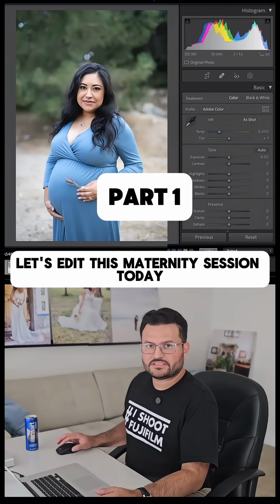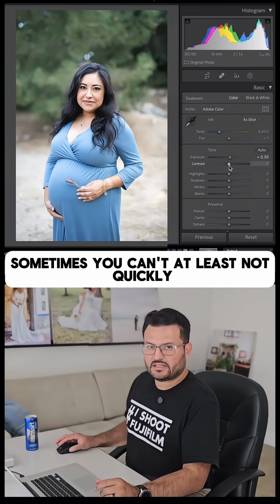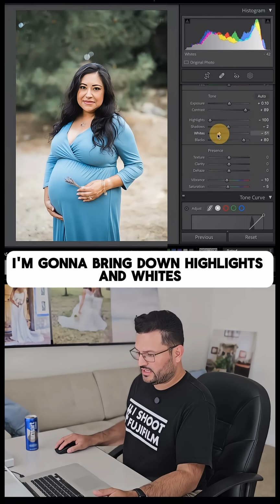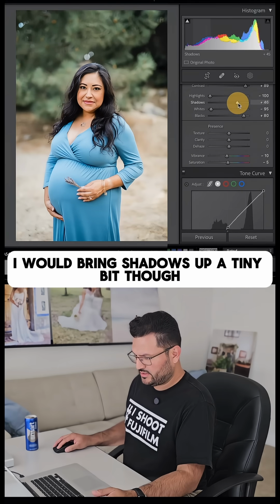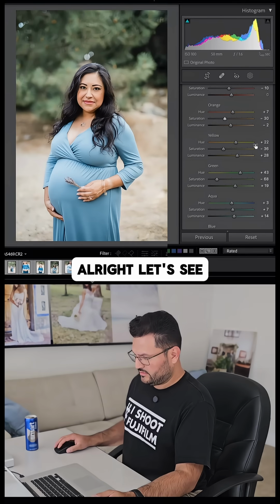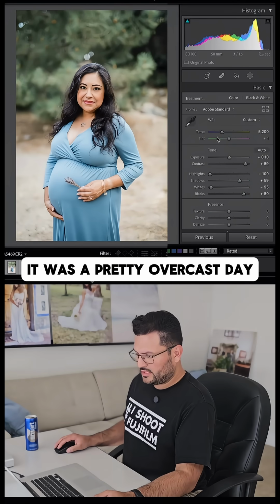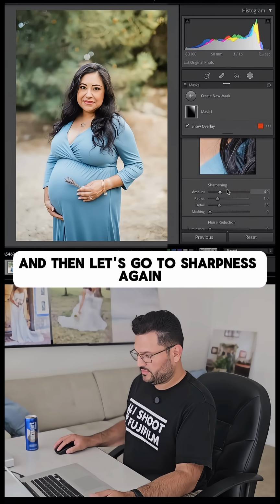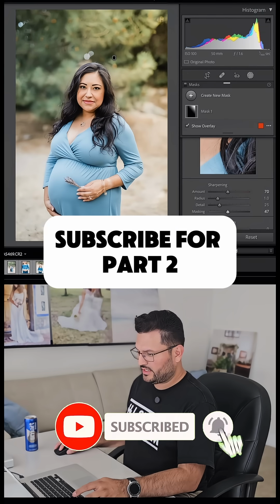Master Lightroom Editing for STUNNING Maternity Photos (Part 1)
✅ Download My Free Guide: "The 5 Costly Mistakes Photographers Make"

In this YouTube Short, I’m editing a maternity photo session — showing you my Lightroom editing process step by step. You’ll see how I:

Correct exposure and color temperature 🎚️

Fix orange skin tones for natural results 👩‍🍼

Add micro-contrast for extra depth ✨

Use gradients to separate the subject from the background

Sharpen for crisp, professional results

This over-the-shoulder workflow is how I edit weddings, portraits, and maternity sessions — keeping my images natural, timeless, and true to the day.